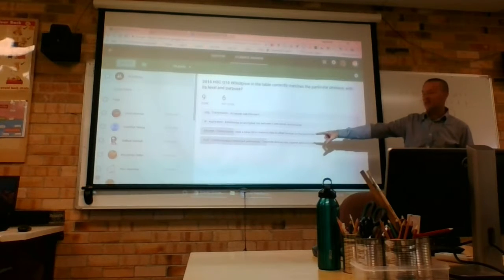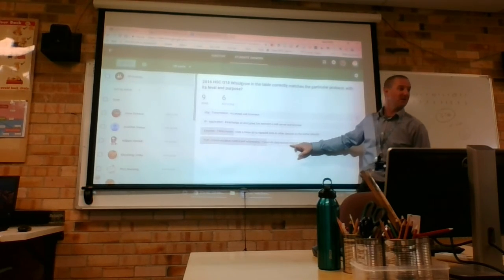Communications Protocols at Levels of Comms Model